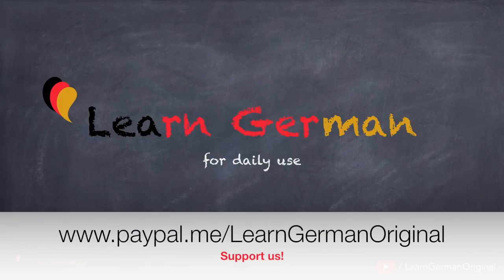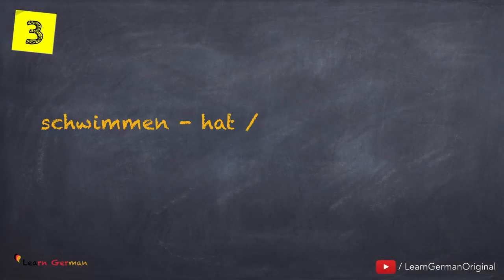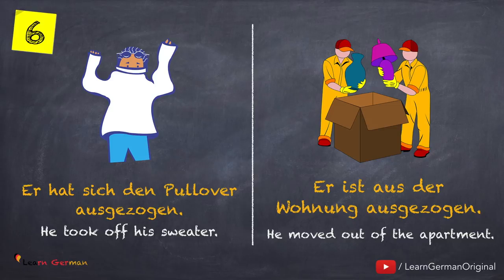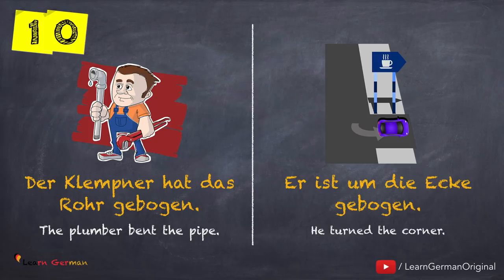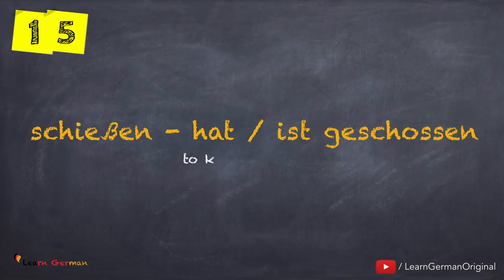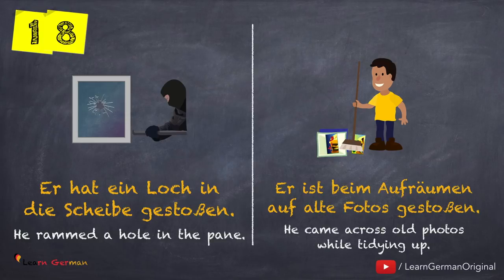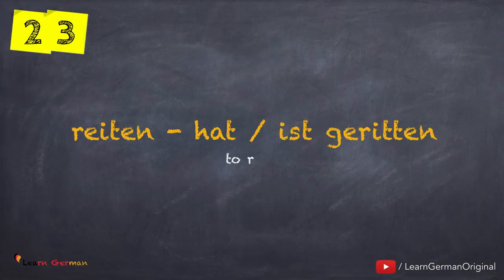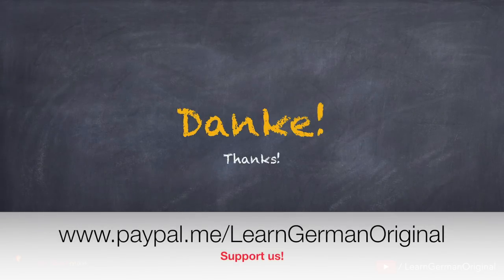Learn German | 25 Verbs in Perfect with helping verbs "haben" and "sein" | A2 | B1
Learn German lessons online for beginners course - We help you learn german in a quick and easy way. Learn German for daily use -  You will learn 25 verbs used in everyday life that take "sein" as well as "haben" as a helping Verb in "Perfekt" (Present Perfekt or past tense) in the German language.

NEW!!!